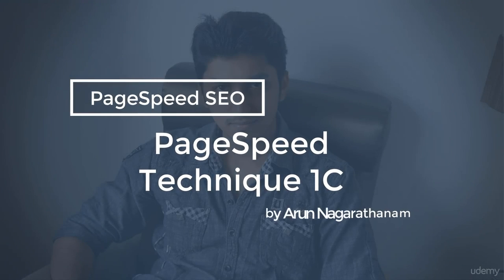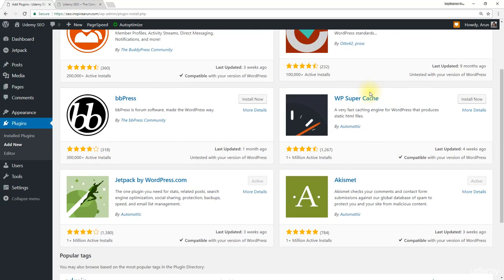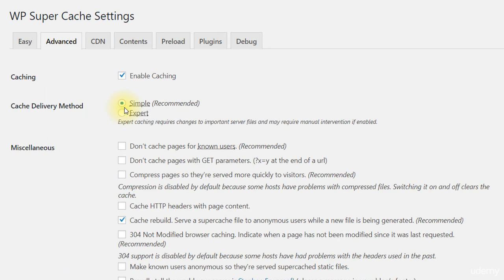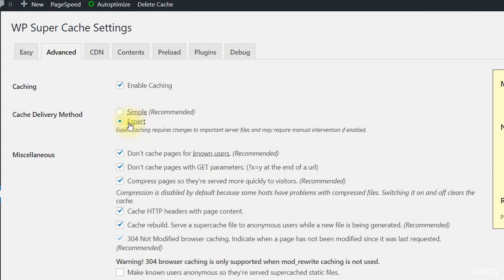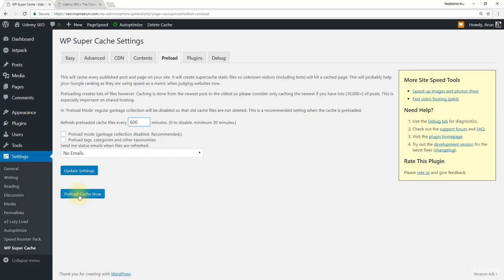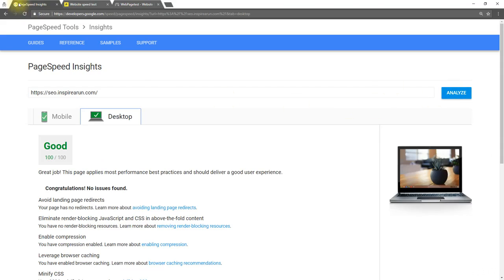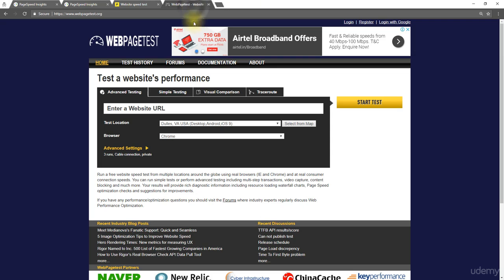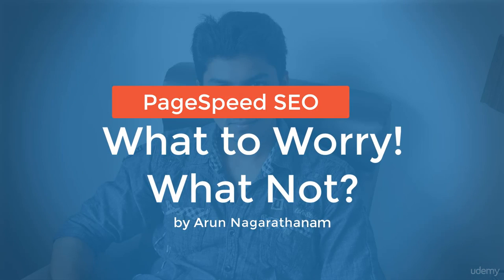Page Speed Technique 1C PST 1C